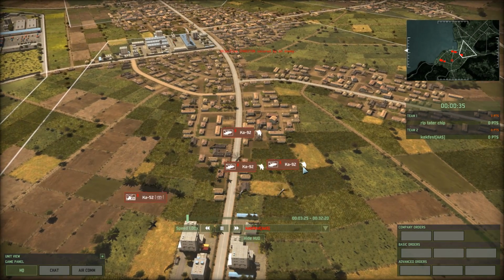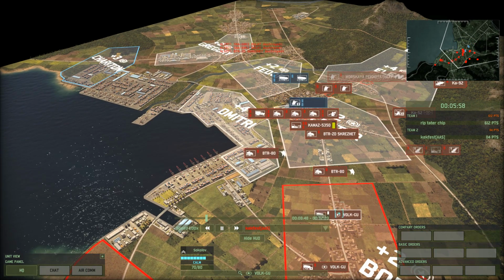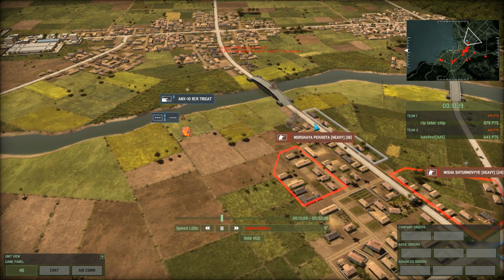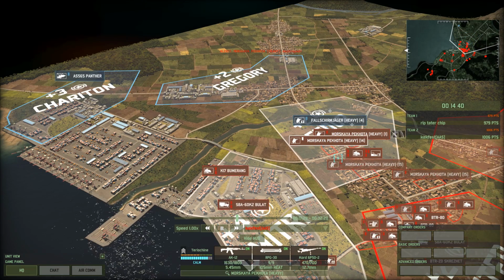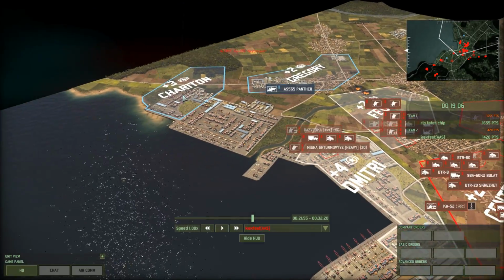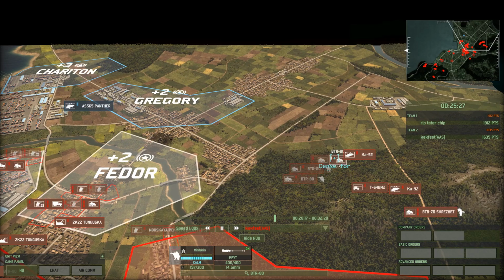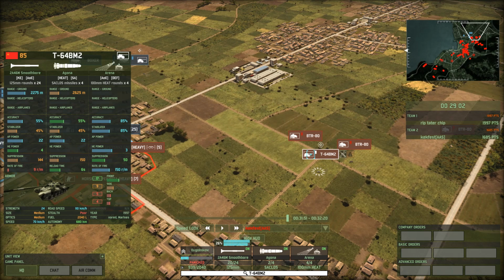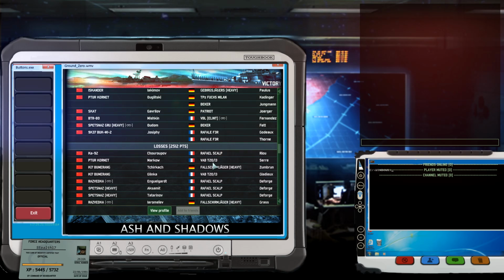Wargame Red Dragon - Stomping Grounds (A&S)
Wonsan Harbor. The old infantry stomping grounds. Great place to put various Ash & Shadows infantry to the test.

Be advised: I DO NOT provide tech support on this mod. The Discord on Ash & Shadows can help you out on that

Cheers,
Stealth